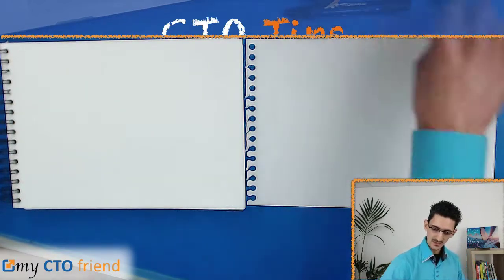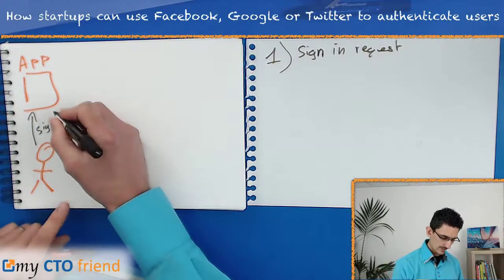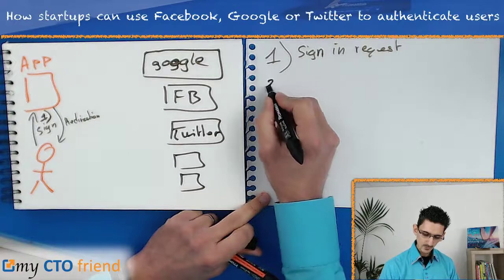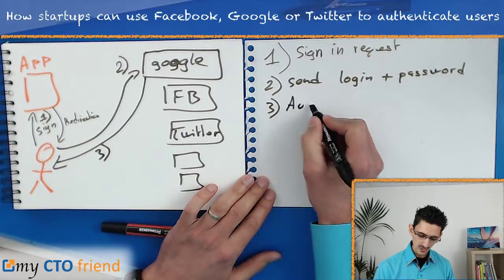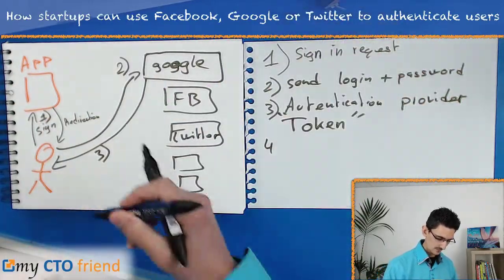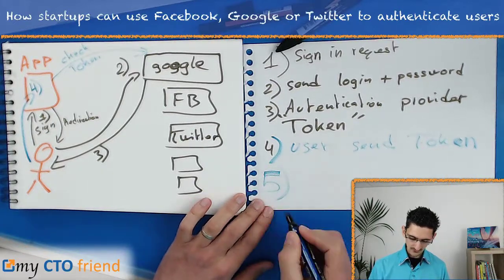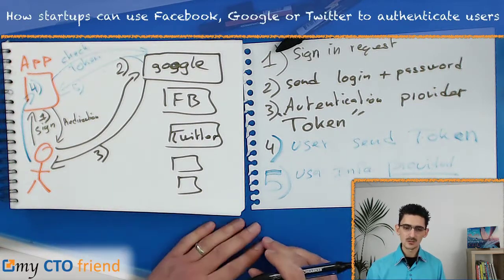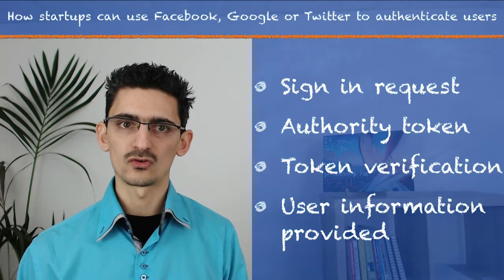How startups can use single sign-on authentication - CTO Tip #12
In this episode for our CTO Tips series, we explain how startups can use the "single sign-on" feature that allows users' to use their social media accounts to authenticate their login to a product or service.

If you want to dive in further, we invite you to watch the Startup Foundation Course video 'What Technology To Use For A Web Platform' which will explain in more detail how you can define the effectiveness of the technology being considered for your project.